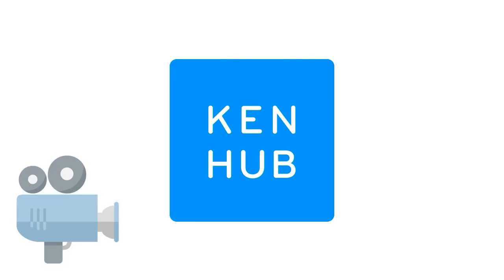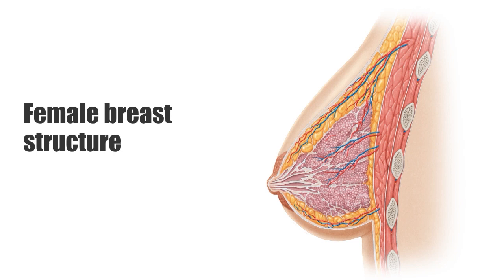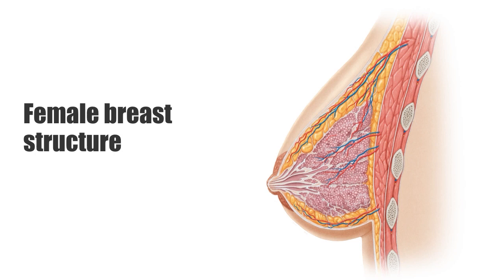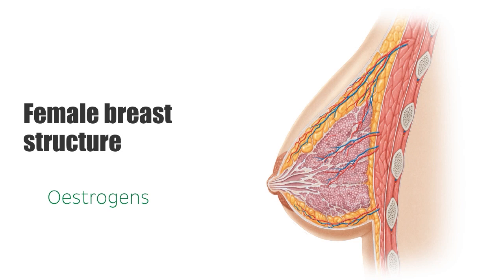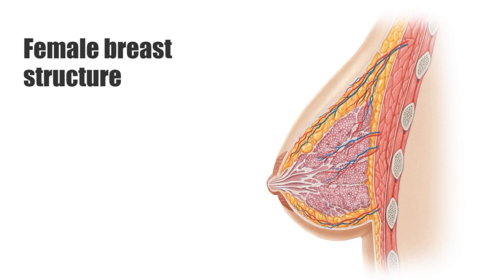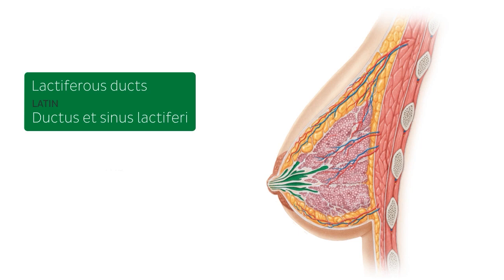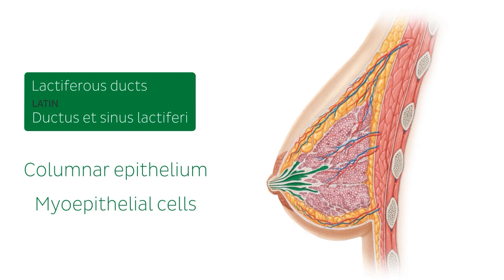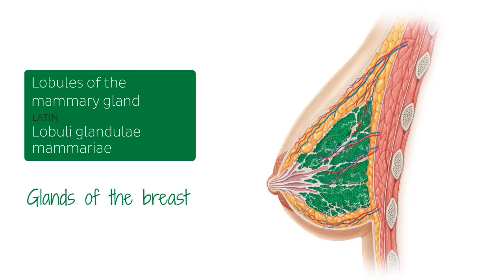Structure and anatomy of the female breast (preview) - Human Anatomy | Kenhub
Wondering what the structure and anatomy of the female breast is all about? Get watching, and we’ll give you the facts! Once you’re feeling informed, check how well you know this topic with our quiz on the structure of the female breast

Oh, are you struggling with learning anatomy? We created the ★ Ultimate Anatomy Study Guide ★ to help you kick some gluteus maximus in any topic. Completely free.

In this video on the structure of the female breast, we start of with an anterior view of the breast showing structures such as the nipple, the areola, the lactiferous ducts along with the mammary glands and the surrounding adipose tissue. We can also see the vascular supply and the underlying muscles such as the pectoralis major and the intercostal muscles.

The breasts are a secondary sex characteristics of females which are also present in a rudimentary, also known as underdeveloped form in males. The breasts are the most prominent superficial structures in the anterior thoracic wall, especially in women.

In this video, we cover:
Anterior view of the female breast
Surrounding structures of the female breast
Definition of the female breast

In the full video over at Kenhub, we discuss the anatomy of the female breast structure in lots more detail, including some important clinical notes relating to breast anatomy.

To master this topic, click on the link and carry on watching the full video (available to Premium members)

Want to test your knowledge on the structure and anatomy of the female breast? Take this quiz

Read more on the female breast in this article, where we also go into detail about some important and relevant clinical aspects such as mastectomy and gynecomastia

For more engaging video tutorials, interactive quizzes, articles and an atlas of Human anatomy and histology, go